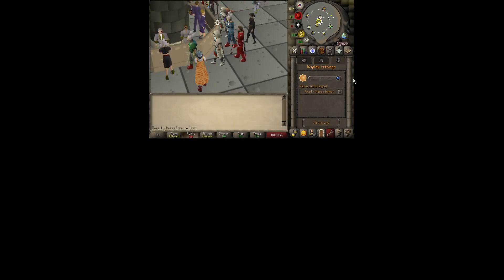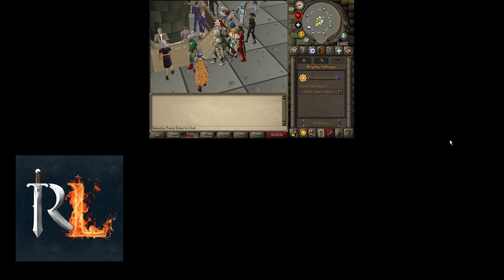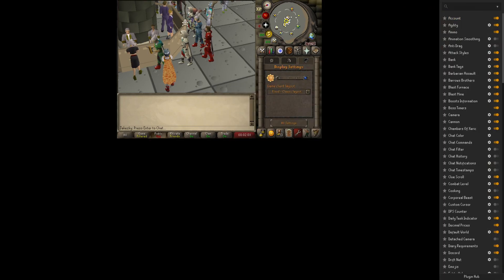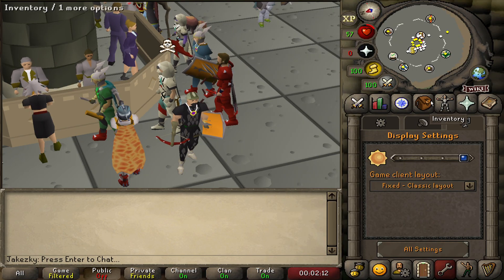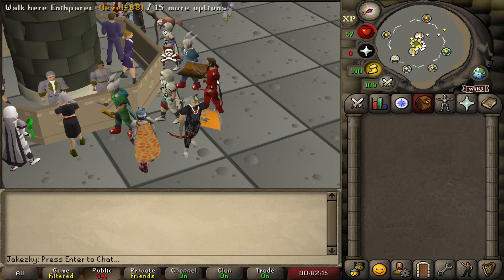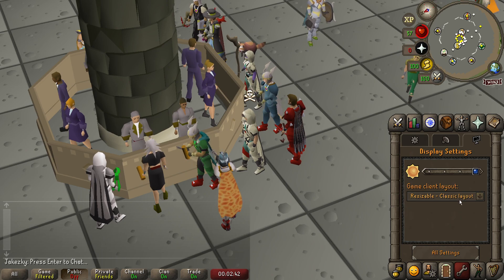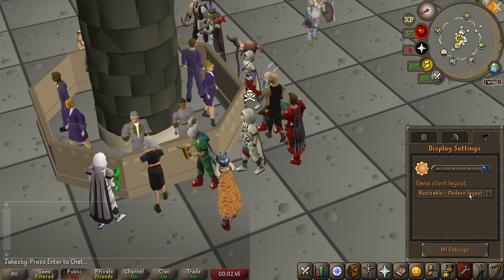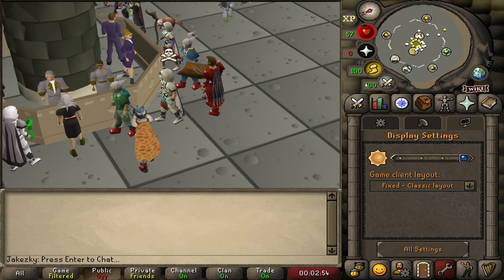How to Play OSRS Full Screen in Fixed Resolution/Layout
Play Old School RuneScape for free!

♫ Music ♫
All music used in this video is from OSRSBeatz